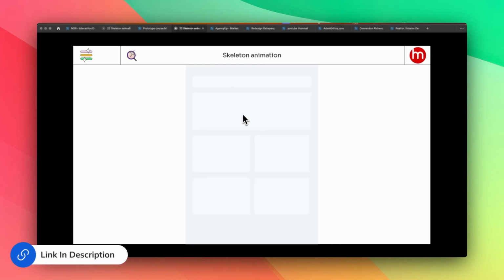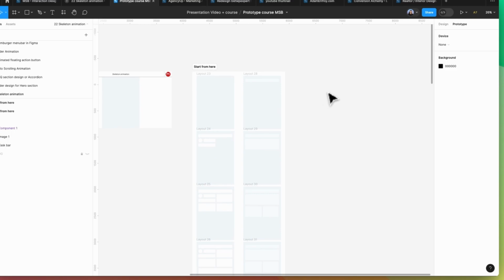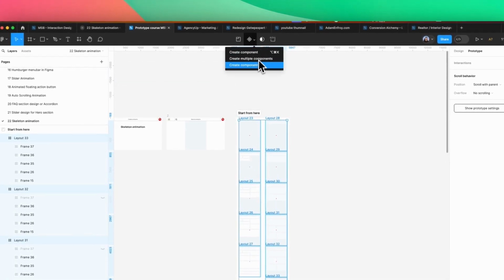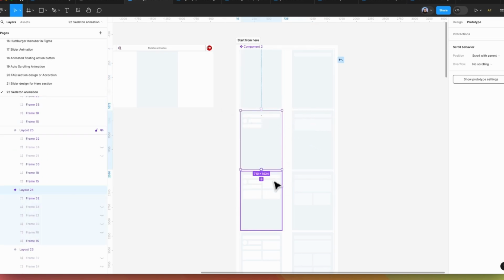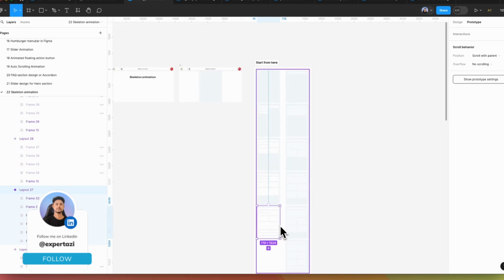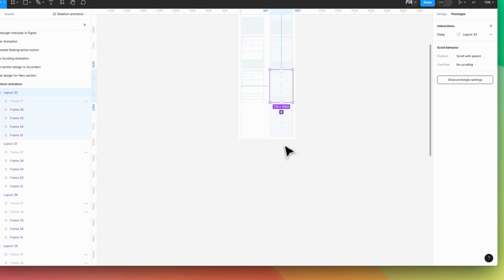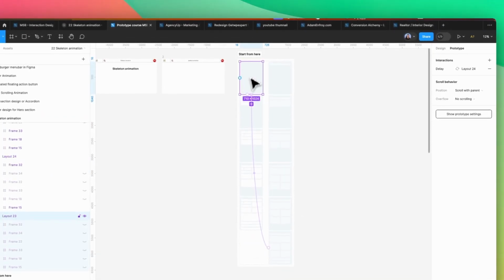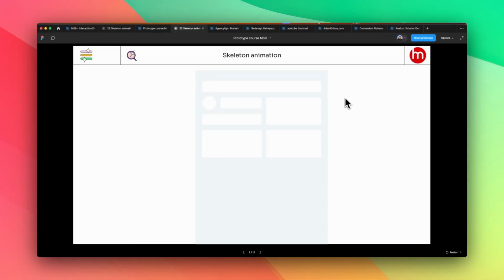How to Skeleton animation in Figma - Expert Azi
👉 GROW YOUR BUSINESS:
1. Fiverr (Hire Freelancers, get your work done)
2. Appsumo (DISCOUNTS & DEALS) - Pending
3. Themeforest (WordPress or any Theme)

👉 LEARN & IMPROVEMENT:
1. Skillshare (Premium Course free for 30 days)

👉 WEBSITE TOOLS:
1. Elementor (WordPress No Code Website Builder)
2. Framer (No Code Website Builder)

1. Greatly Social (Free Forever)